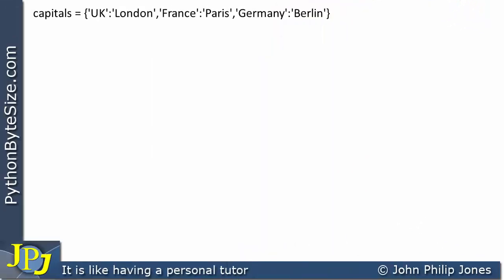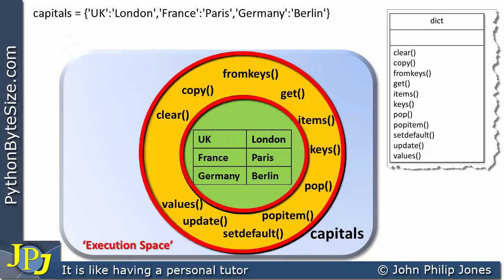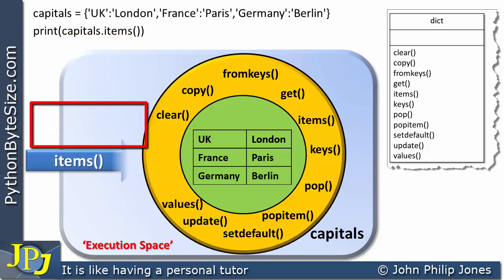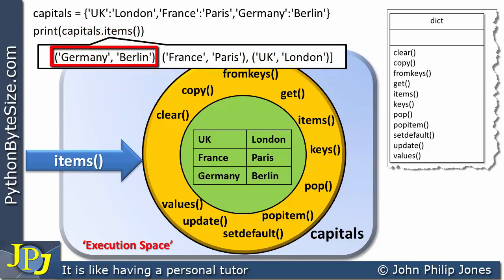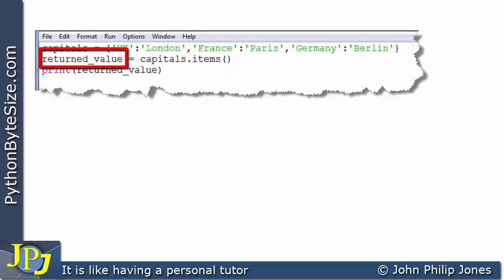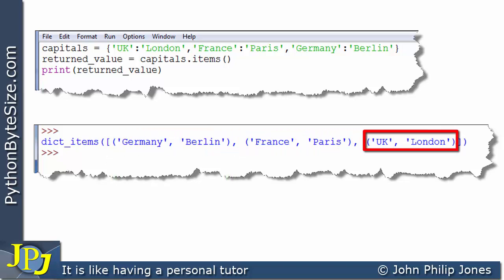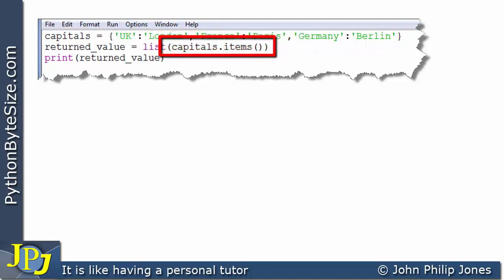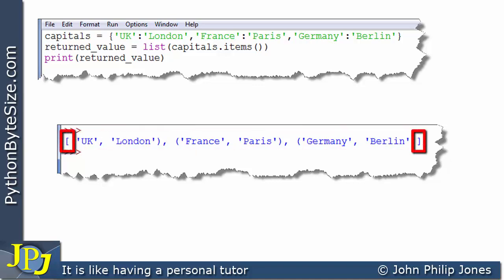Pythons dict class items() method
This video lesson shows how the items() method is able to return the key-value pairs from an instance of the dictionary (dict) class.